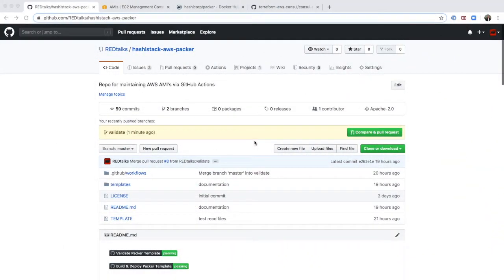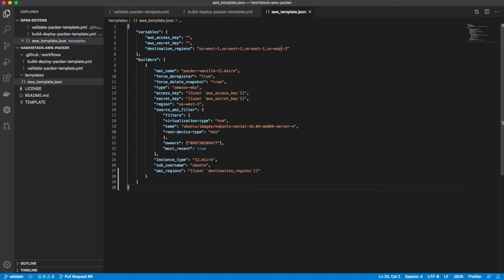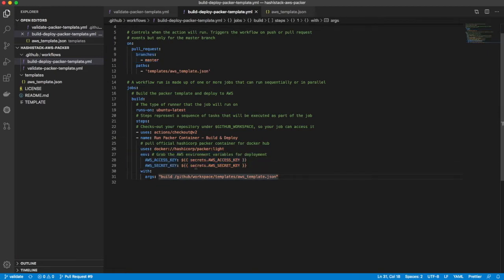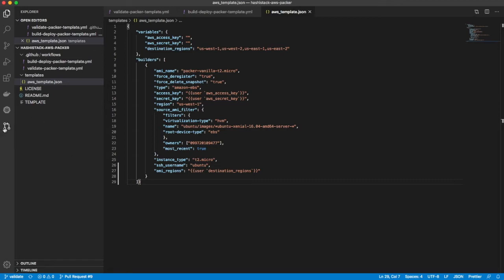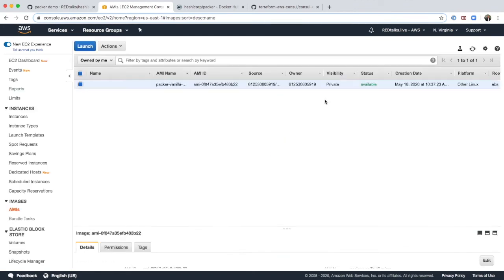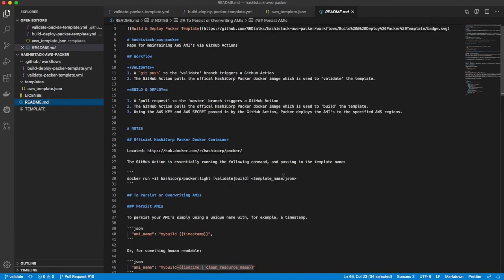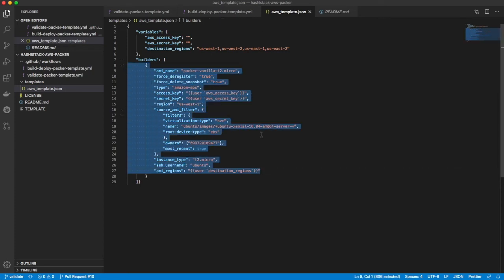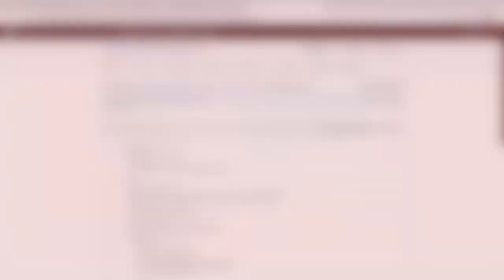REDtalks.live #64 – IaC – HashiCorp Packer w/ GitHub Actions – Demo 1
In this episode I demonstrate how to automated the creation and distribution of AMIs across 4 AWS regions with the safety and reproducibility of version control. All with the magic of HashiCorp Packer and GitHub Actions.